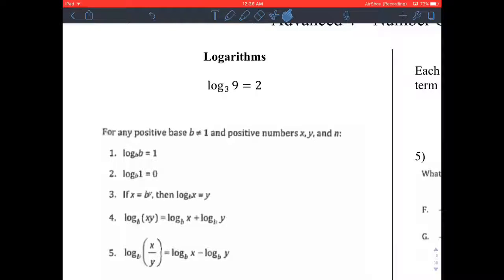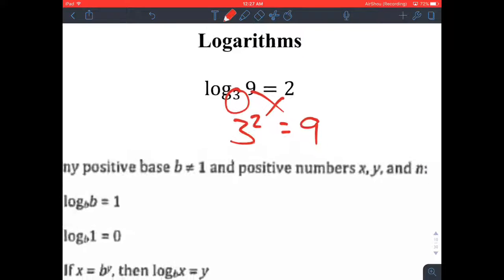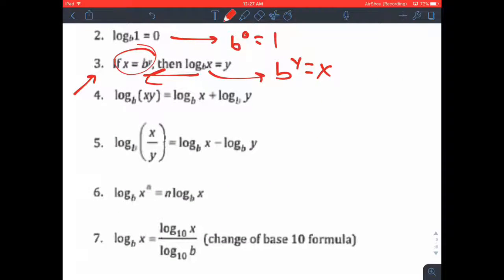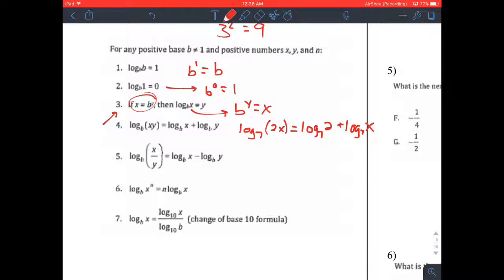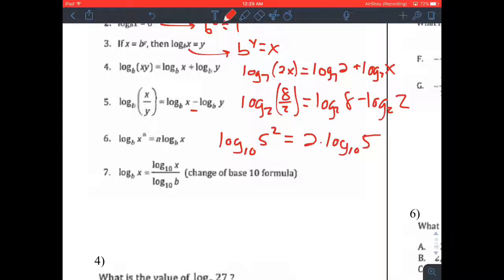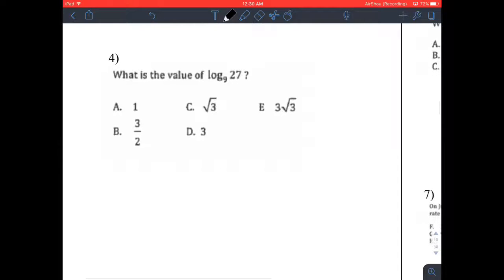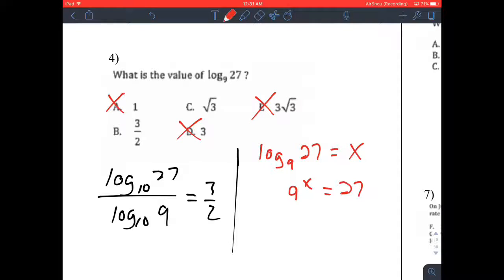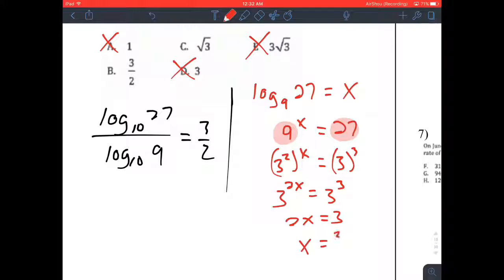ACT Advanced 4 Notes Logarithms